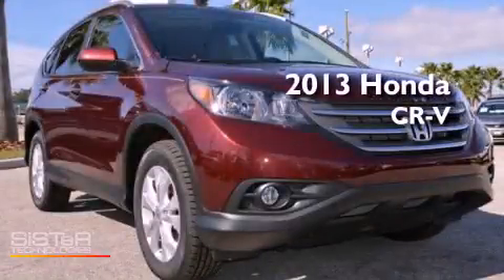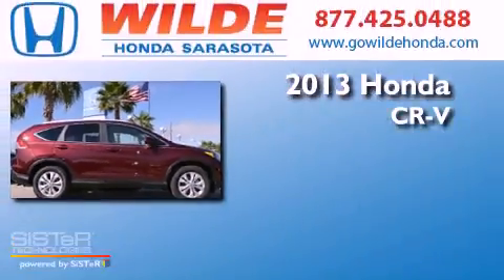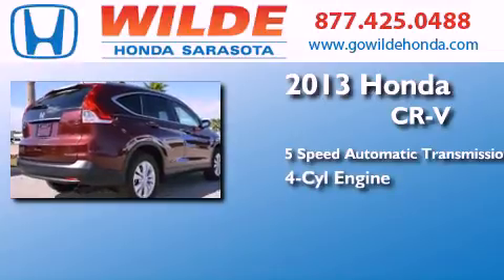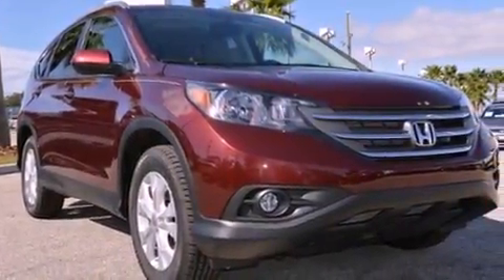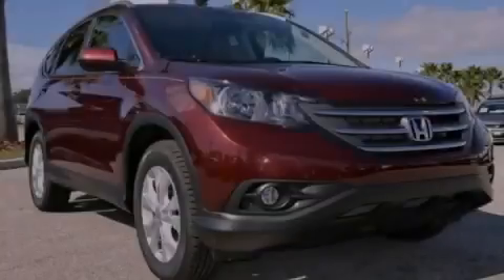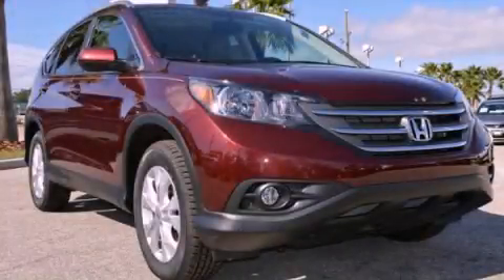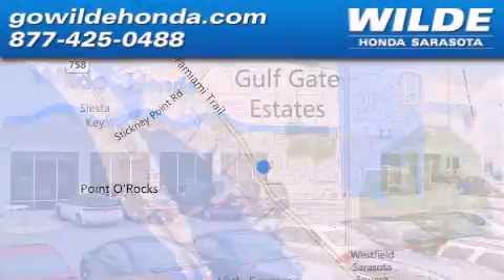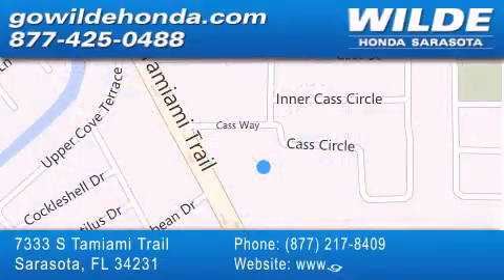2013 Honda CR-V St. Petersburg FL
Year : 2013
 Make : Honda
 Model : CR-V
 Engine : 4 Cylinder Engine
 Trans . : automatic

 Interior : Gray
 Stock : 131067

 7333 S. Tamiami Trail